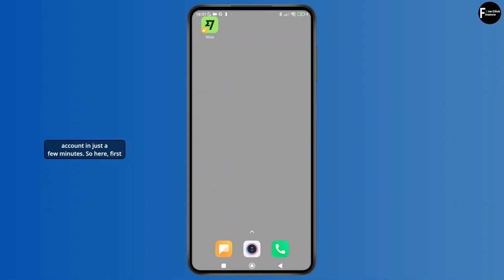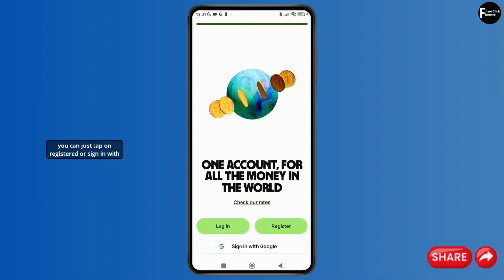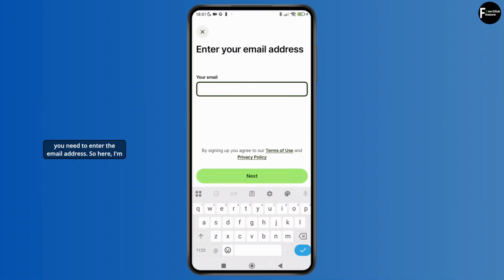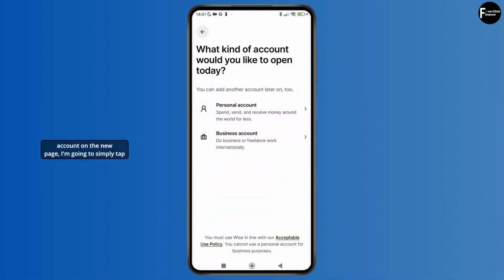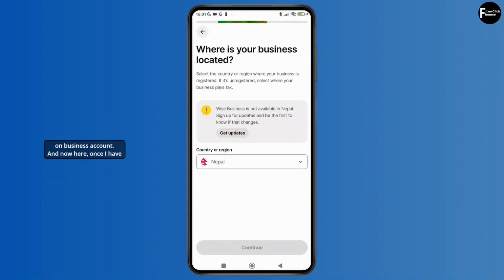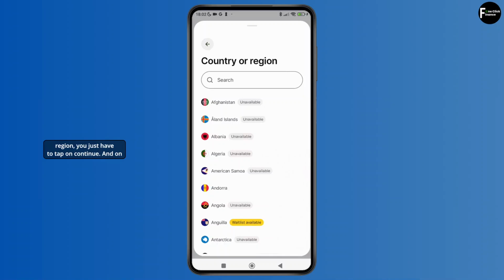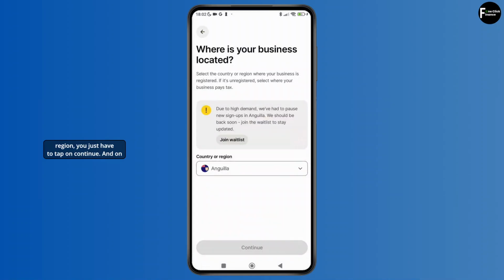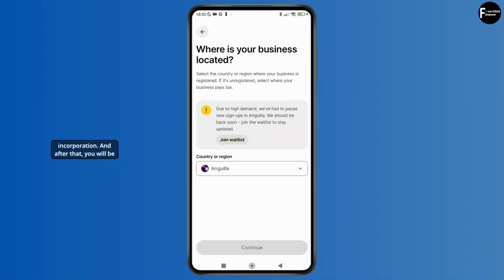How to Create a Wise Business Account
Want to create a Wise Business account to manage your business finances more efficiently? This video will guide you through the steps on how to set up a Wise Business account quickly and easily. Whether you're asking, "How do I create a Wise Business account?" or need help with the registration process, this tutorial has you covered. Learn the steps to start using Wise for your business and enjoy its global payment solutions. Watch now to see how you can create your Wise Business account today!

Timestamps:
00:00 How to Create a Wise Business Account
00:06 How Do I Create a Wise Business Account?